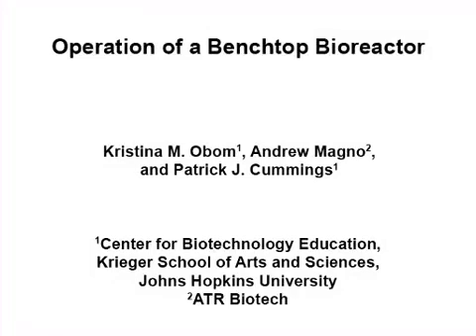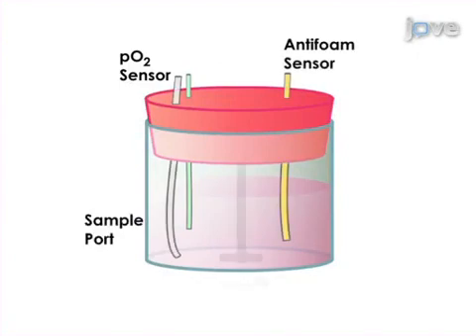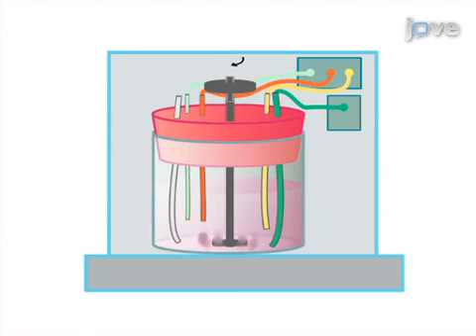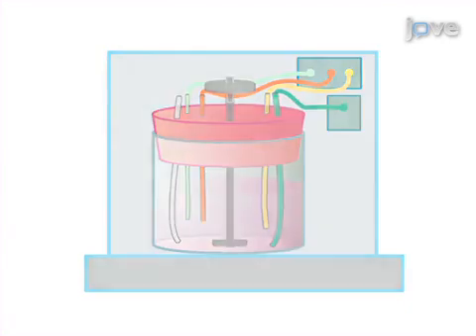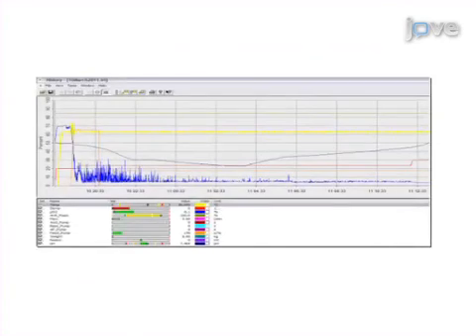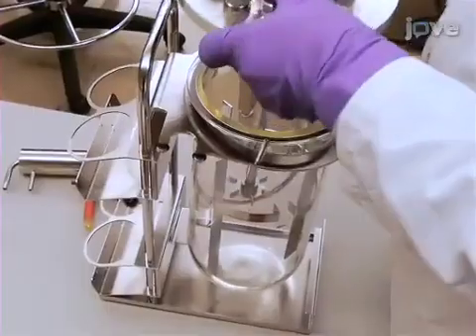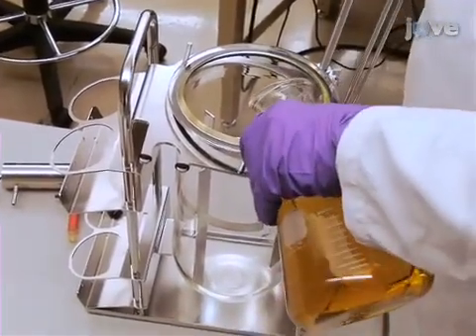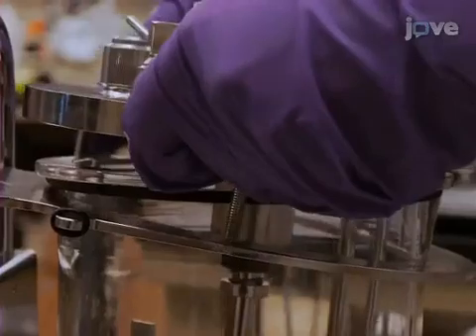Operation of a Benchtop Bioreactor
This video demonstrates how to set-up a typical benchtop bioreactor system for large-scale bacterial fermentation in a controlled environment.

no sign up needed for open access content, or request a trial to get instant access to our full library.

Techniques include the assembly, calibration and monitoring of the bioreactor for expression of recombinant protein.